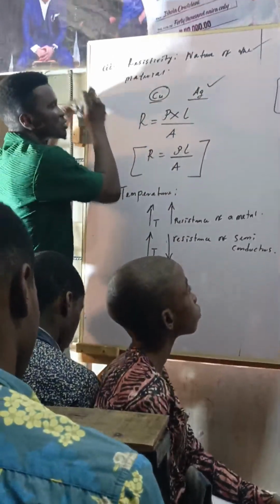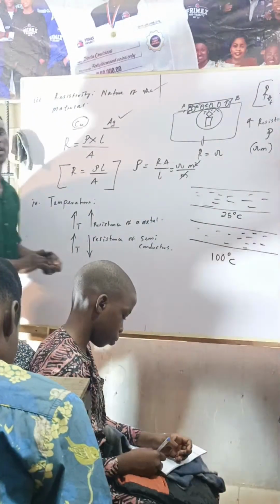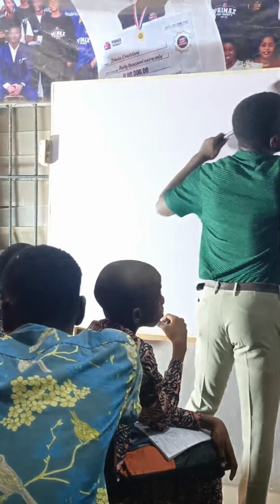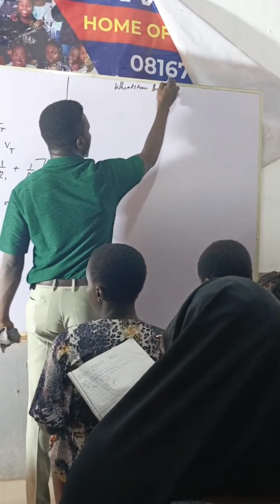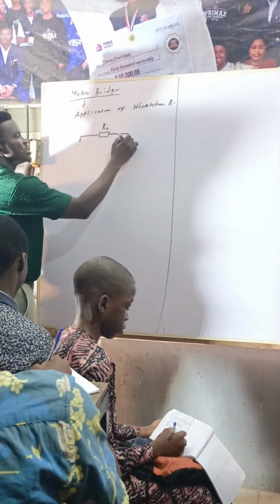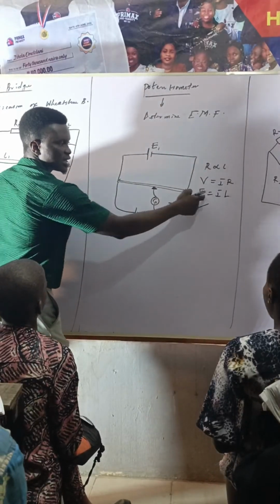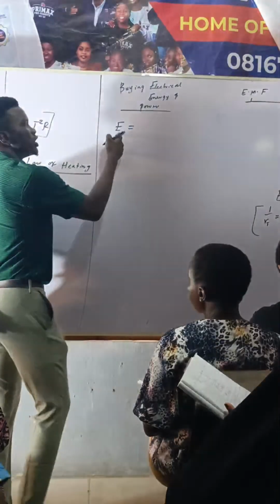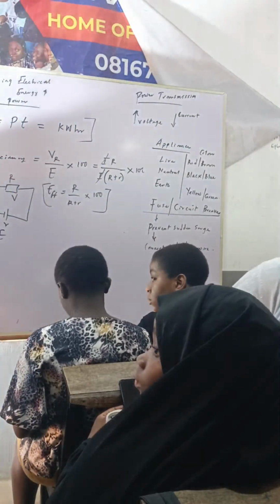CURRENT ELECTRICITY 2 || ALL YOU NEED TO KNOW